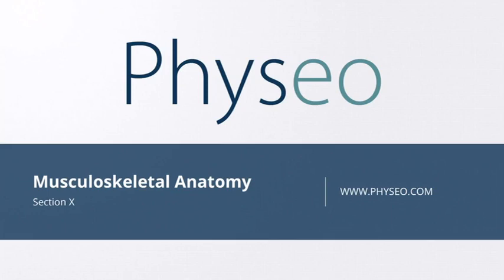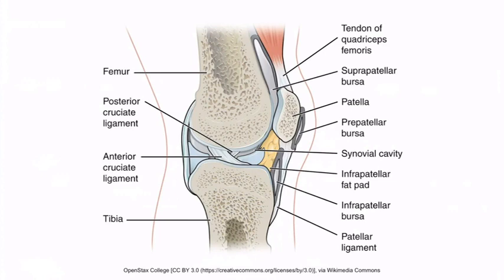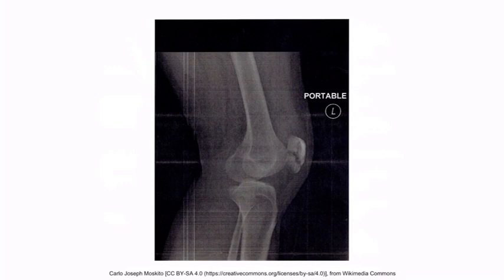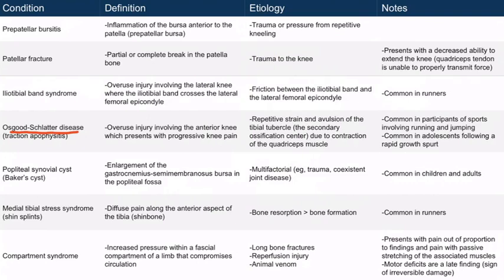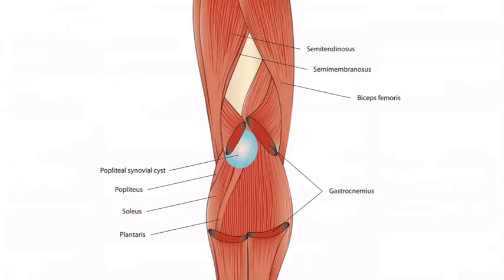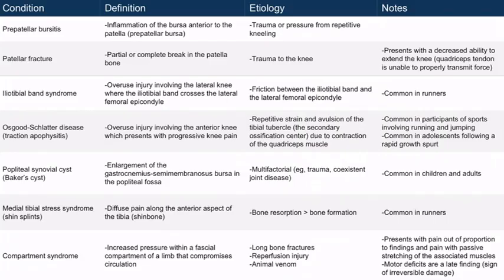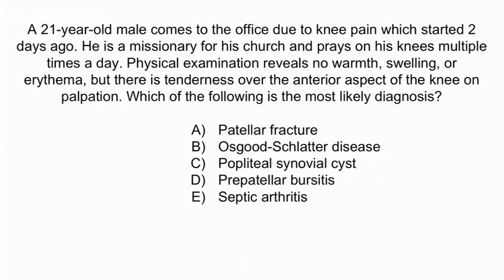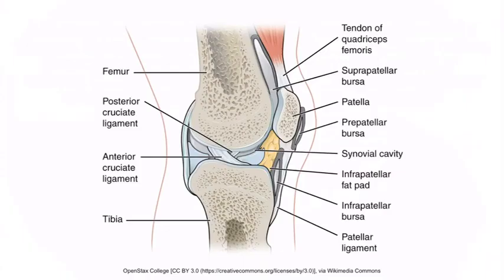musculoskeletal 10 popliteal (Baker cyst) compartment syndrome patellar fracture